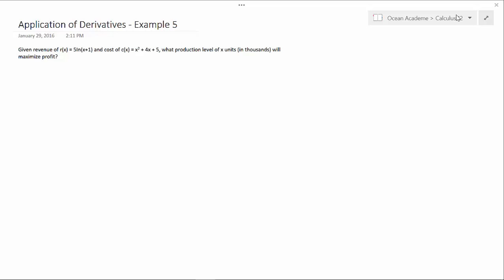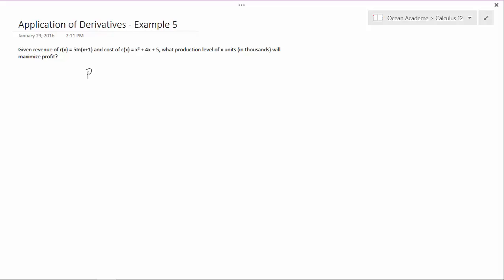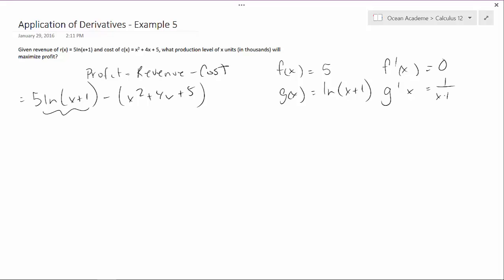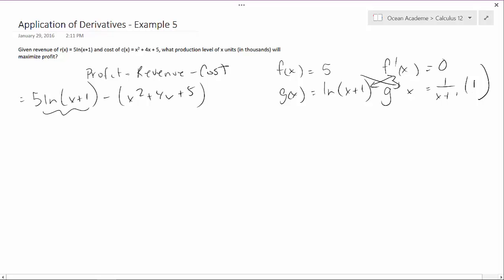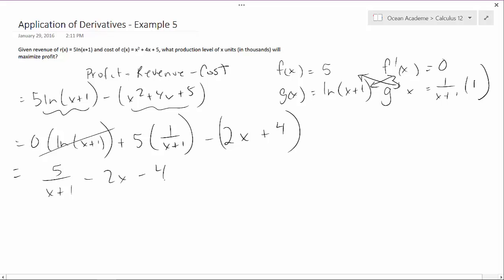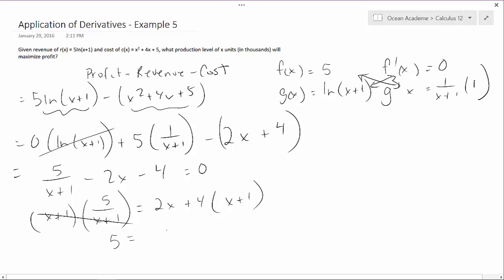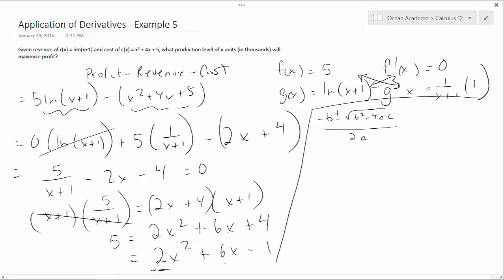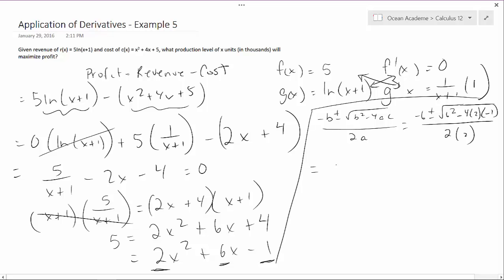Calculus 12 - Application of Derivatives - Example 5